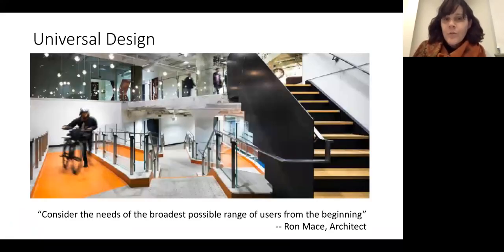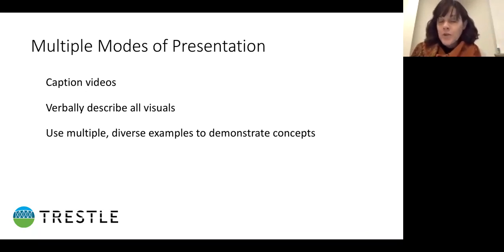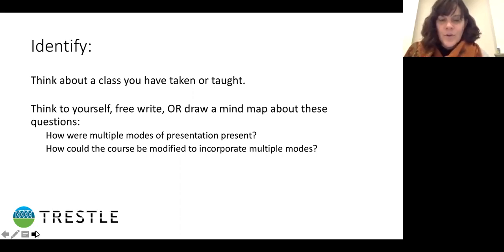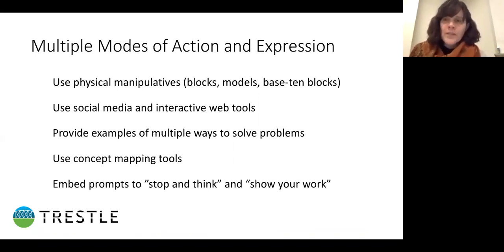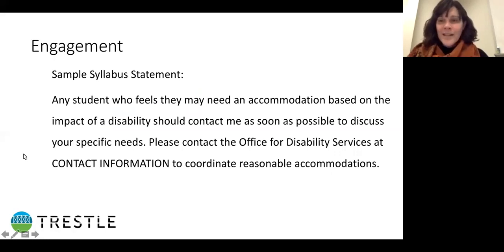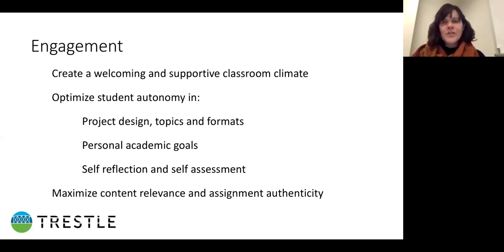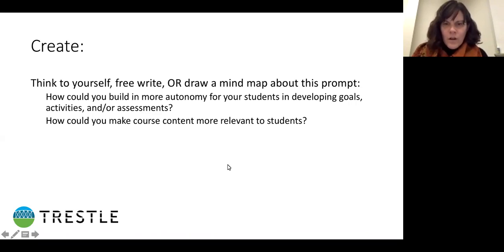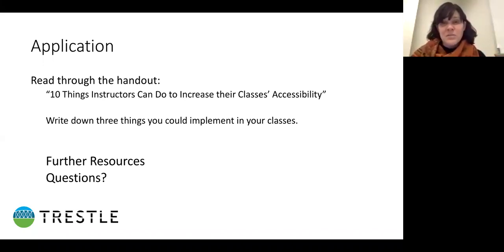Universal Design BB